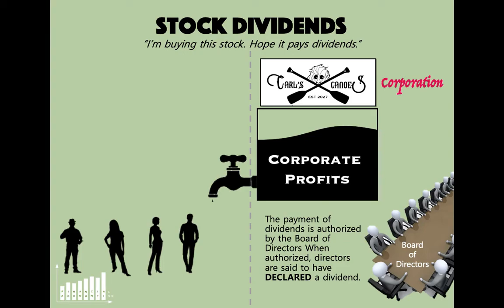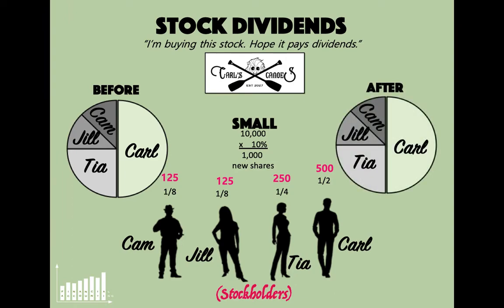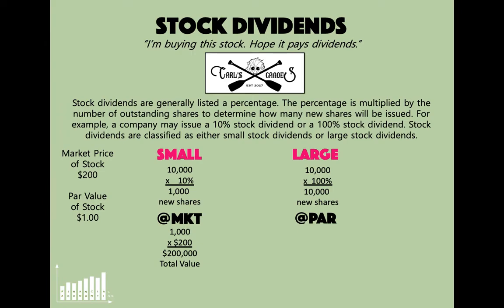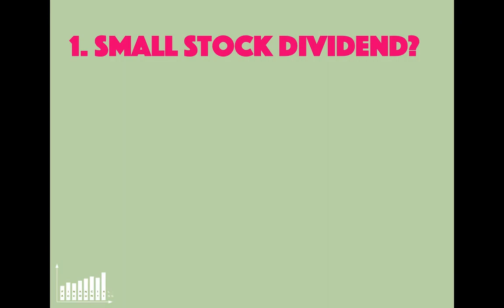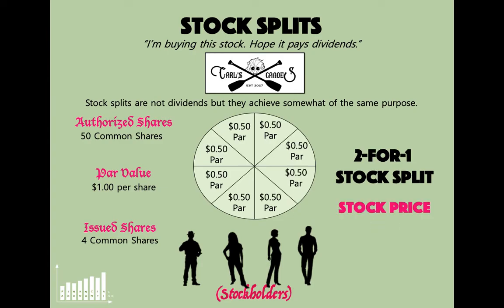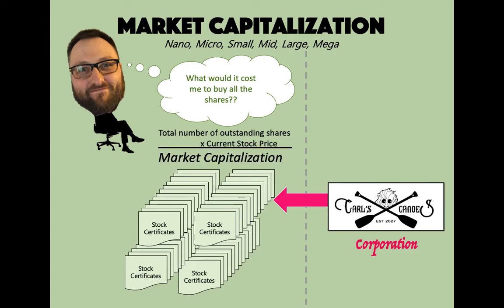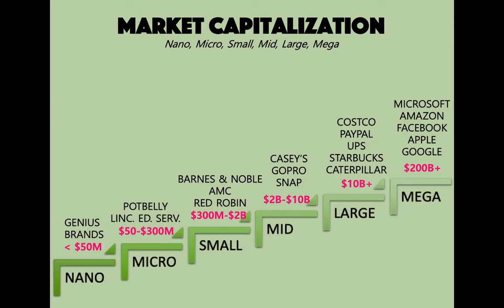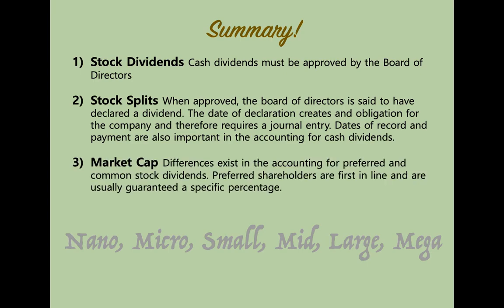Part XIc_Stock Dividends, Splits, and Market Cap